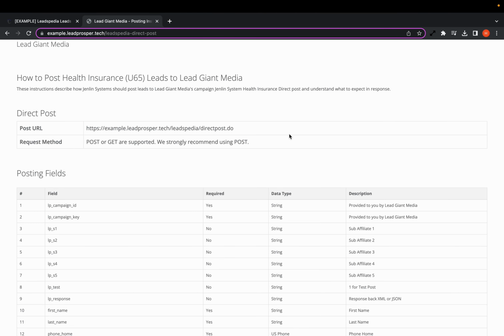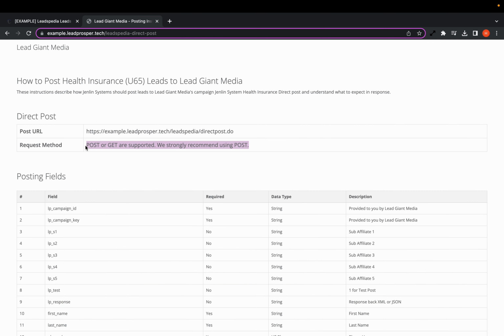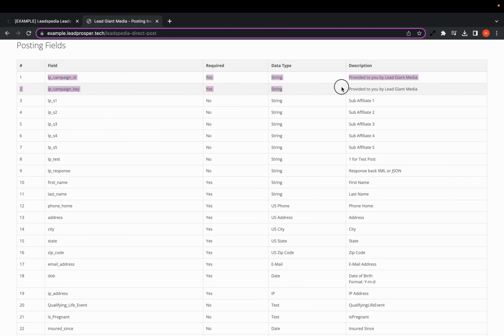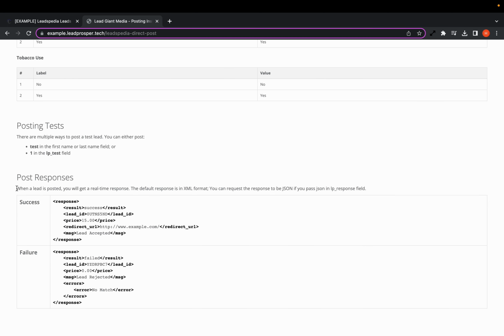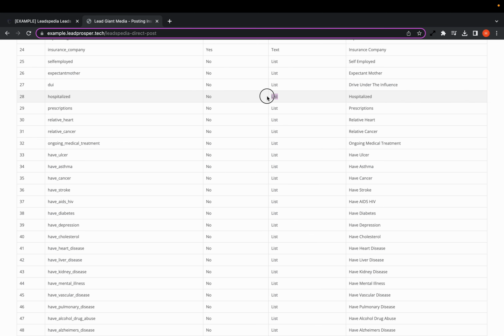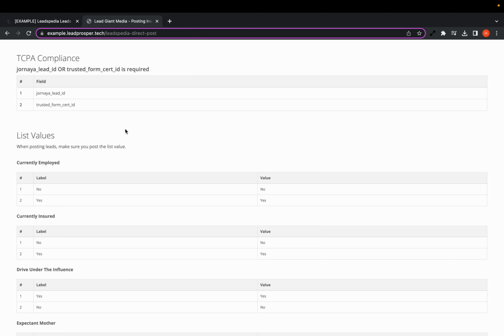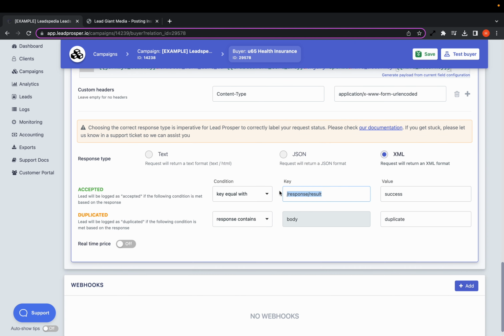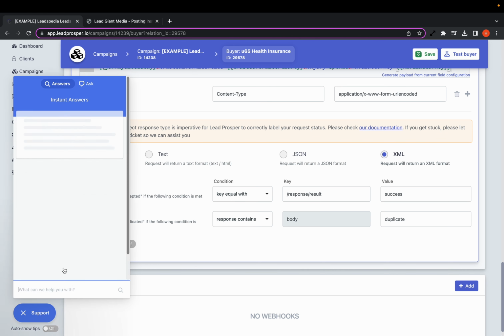LeadsPedia Direct Post Buyer Setup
Easily set up a LeadsPedia direct post buyer in your Lead Prosper campaign with this step by step tutorial. All you need are your buyer's API specs and a few minutes of configuration in your Lead Prosper campaign to complete this simple direct post buyer set-up!